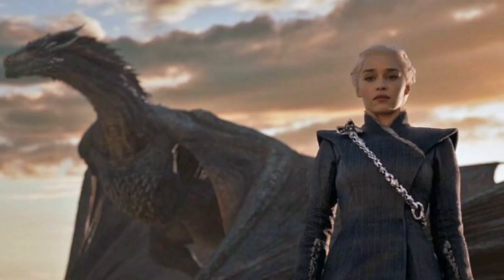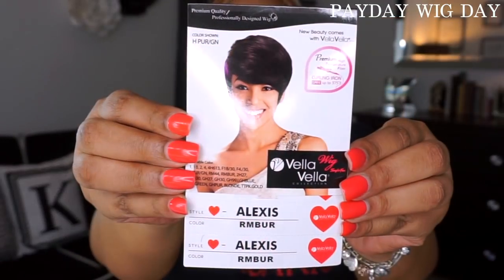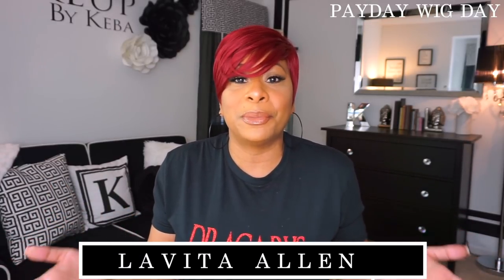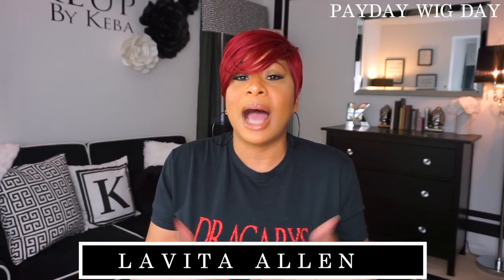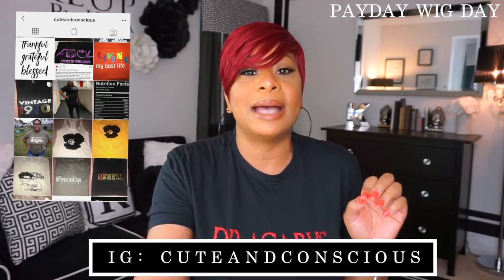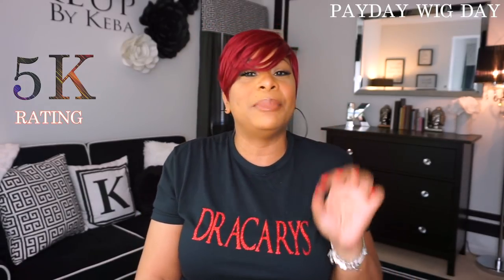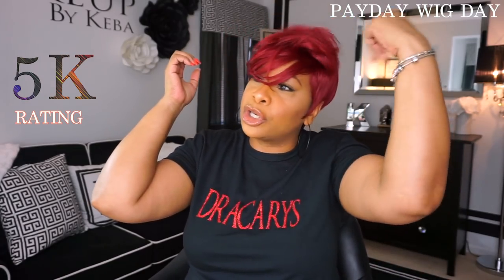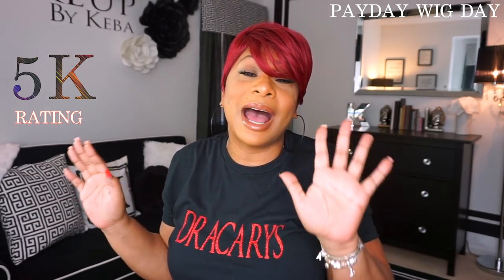VELLA VELLA ALEXIS | SHE'S FIRE 🔥| BEGINNER FRIENDLY | 5K RATING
IT’S PAYDAY WIG DAY YALL!!!

THIS UNIT HAS RECEIVED A 5K RATING 🖤

UNIT NAME: VELLA VELLA ALEXIS
COLOR # RMBUR

LIPS:
CORK PENCIL BY MAC
BEBEOT LOVE BY WET & WILD
PEANUT BRITTLE BY NYX
ULTRA GLOSSY BY AVON

T - SHIRT:
OWNER: LAVITA ALLEN

Get to know me - really get to know me and my Love Muffin

Follow on IG: Instagram.com/kebakenyatta
Like my Facebook page: Facebook.com/kebakenyatta

Camera: Sony a5100
Edit: Final Cut Pro X
Lights: Diva Ring Light
Impressions Vanity Lights